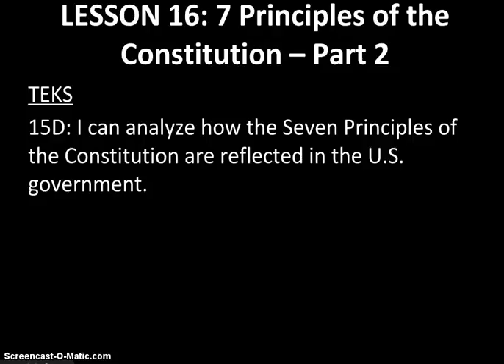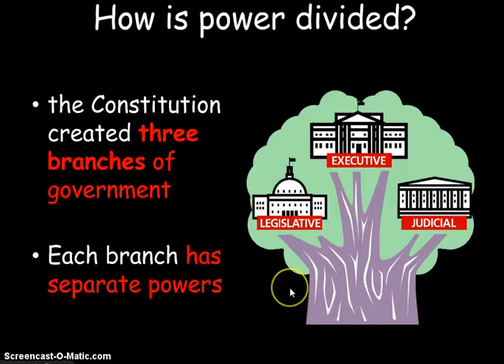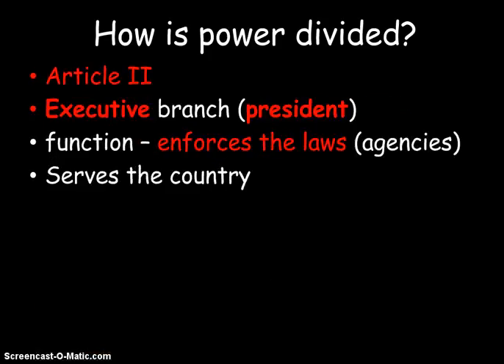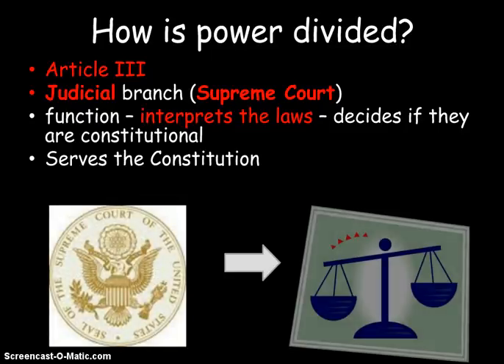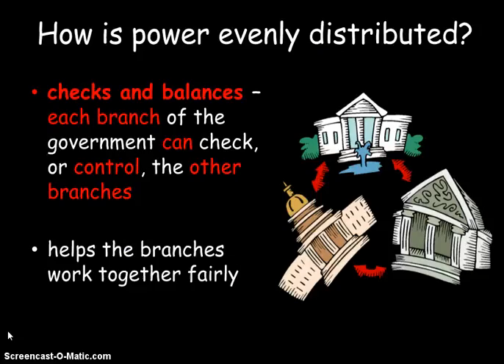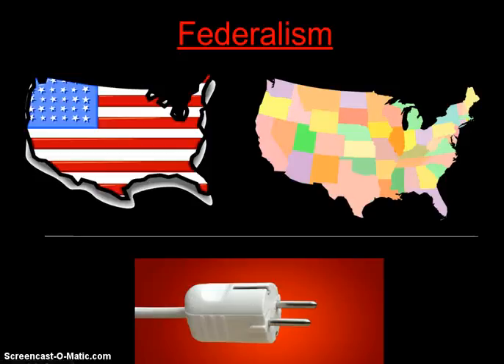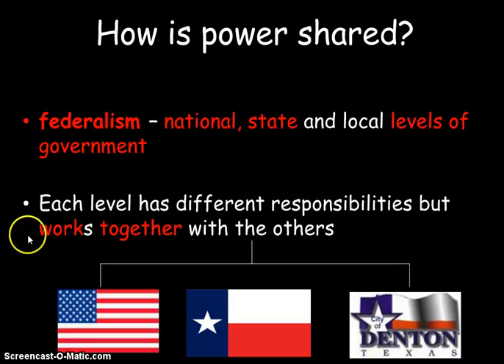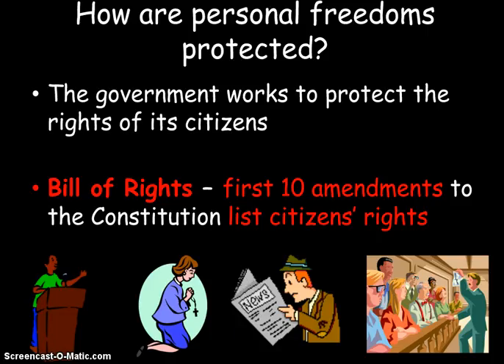Lesson 16: Principles of the Constitution Part 2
Separation of powers, checks and balances, federalism, individual rights